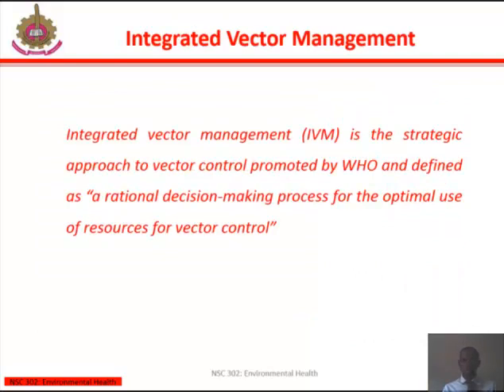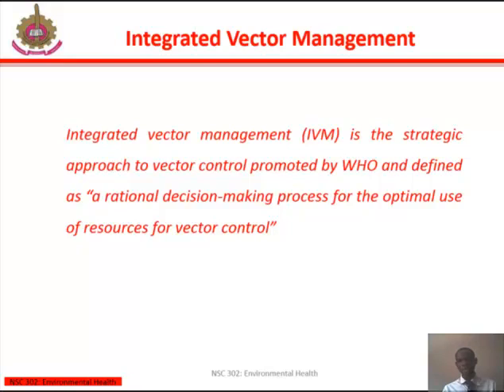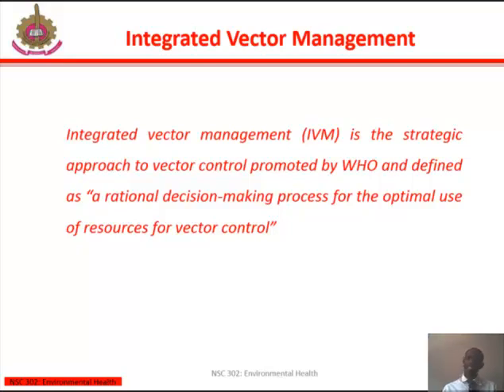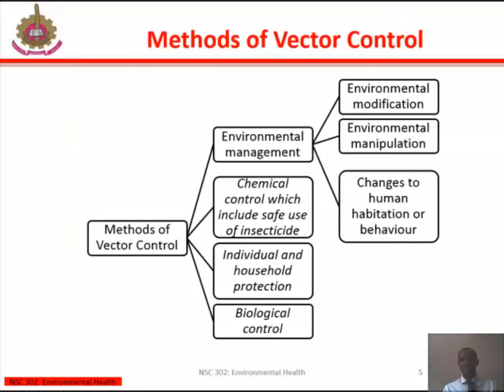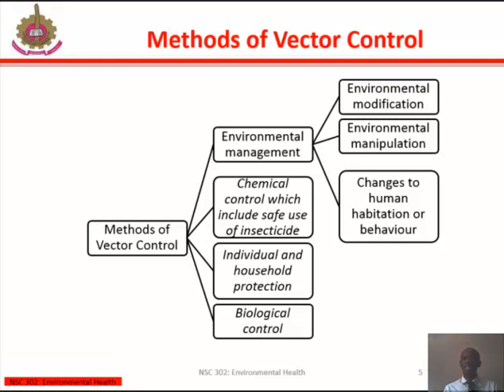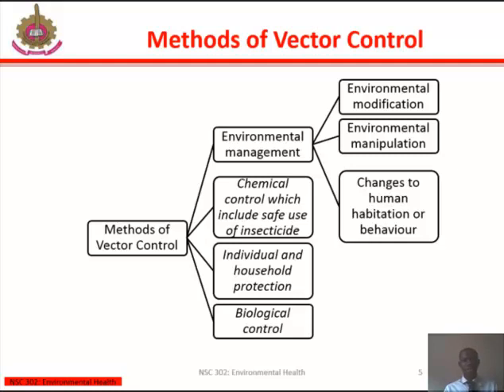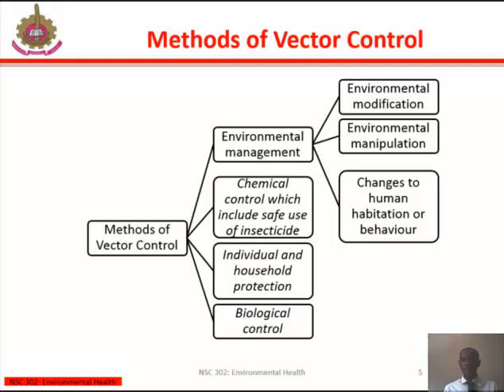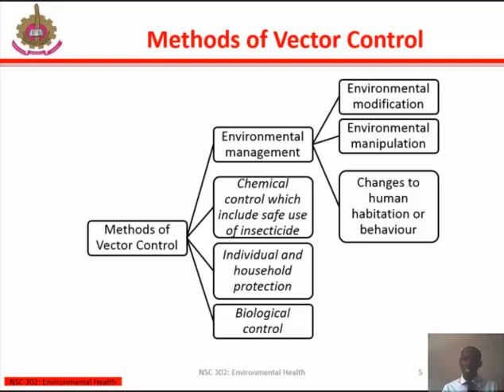NSC 302 SS6